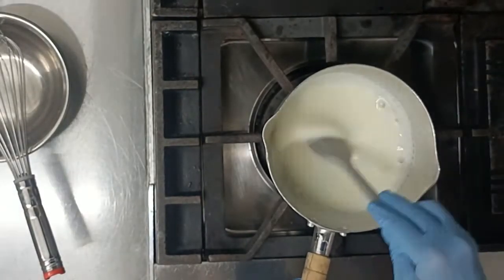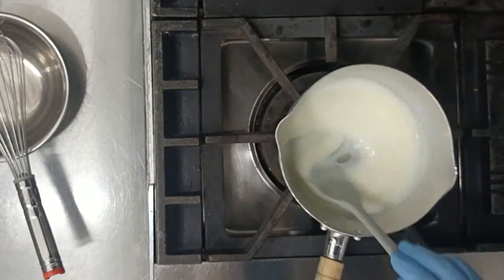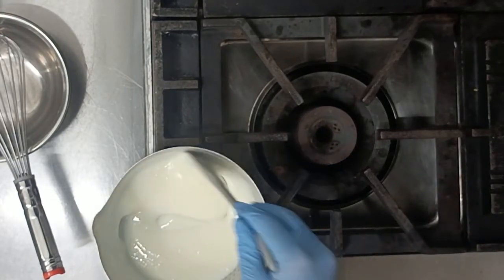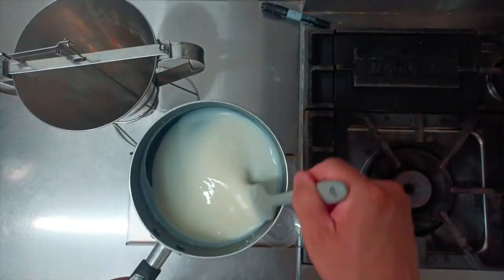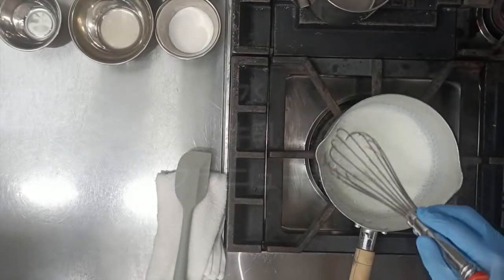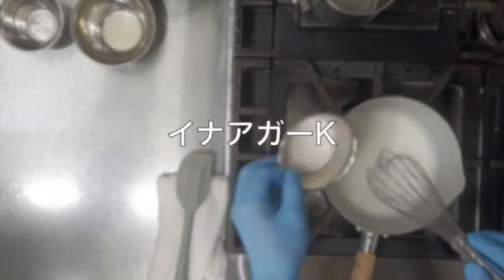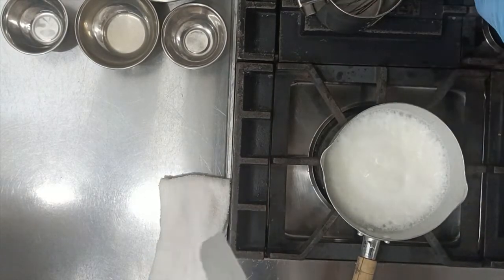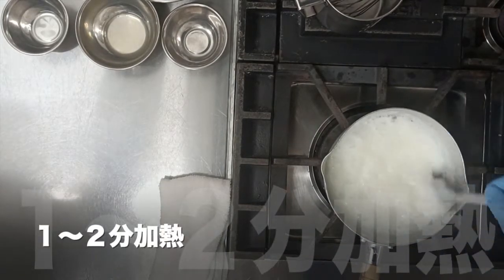第８回札幌洋菓子協会オンライン講習会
PatisserieBlissBliss中本オーナーシェフが【マンゴープリン】を作るために必要な知識や技術を丁寧に教えてくれます。

レシピはこちら
マンゴームース８個分
水  20
牛乳 15

グラニュー糖　27.5
イナアガーK 　11.5
マンゴーピューレ　66
レモンジュース 7.5
キルシュ　4

杏仁豆腐８個分
イナアガーK  15
牛乳  　 400
杏仁霜         50
グラニュー糖       60

レモンゼリー
水  300
グラニュー糖       67
ゼラチン水  31
レモンジュース 11

仕上げ （季節や仕入れ状況によって変更）
シャンティ―
ミント
苺
キウイ
マンゴー
ブルーベリー